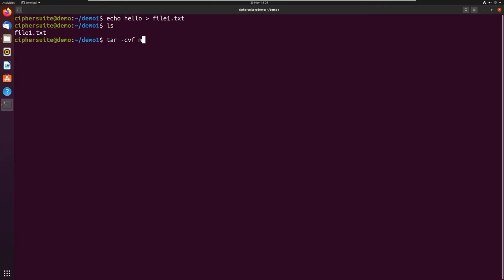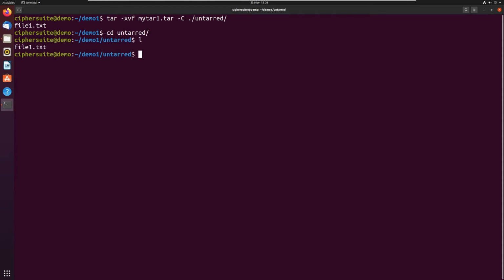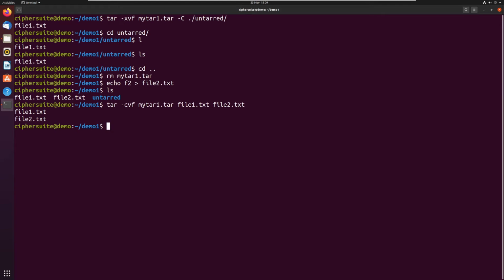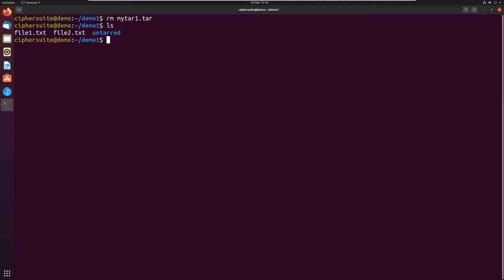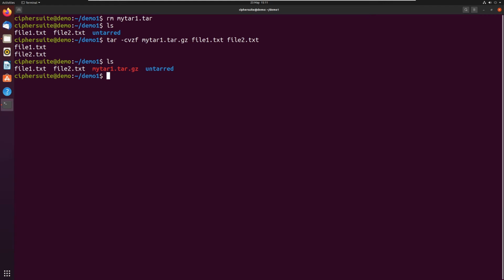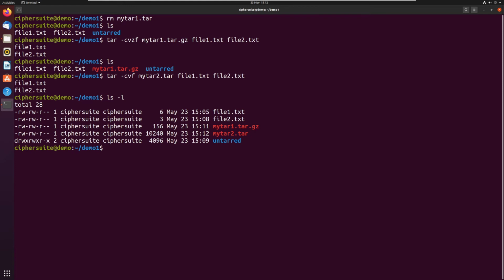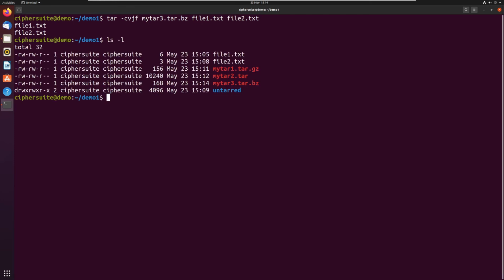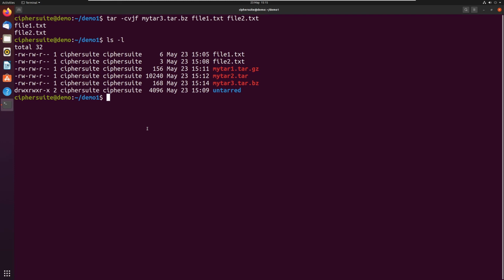How to Use Tar on Linux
This tutorial shows you how to use tar on Linux to bundle together files and folders, as well as compressing them with gzip and bzip2.

Chapters:
00:00 Intro
00:10 What is tar?
00:50 How to create a tar file
01:48 How to extract a tar file
02:45 How to tar multiple files
04:16 How to compress tar files with gzip
07:20 How to compress tar files with bzip2
08:33 gzip vs bzip2
09:15 Why use tar?
10:19 Outro